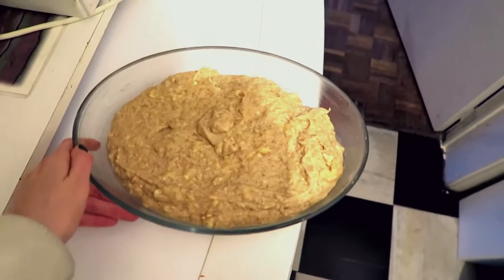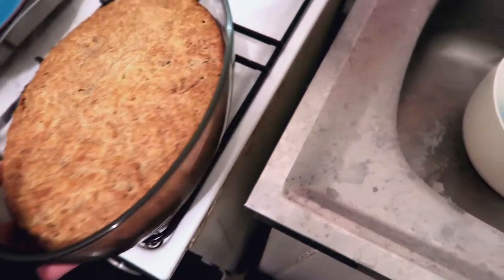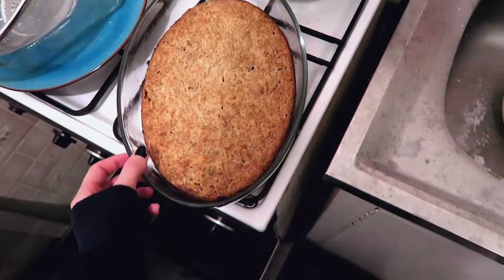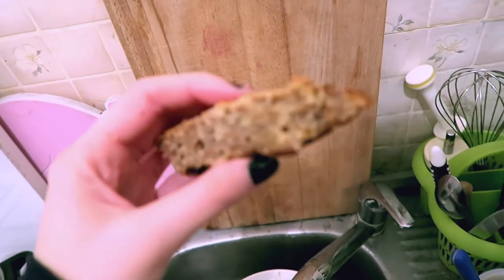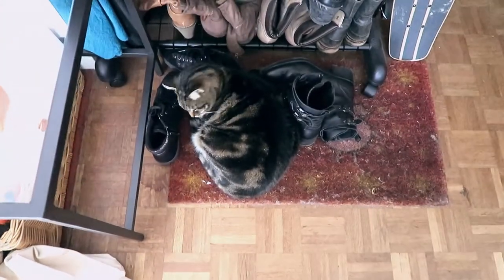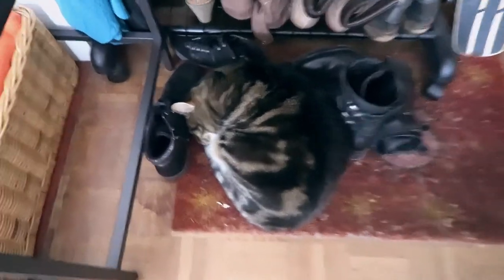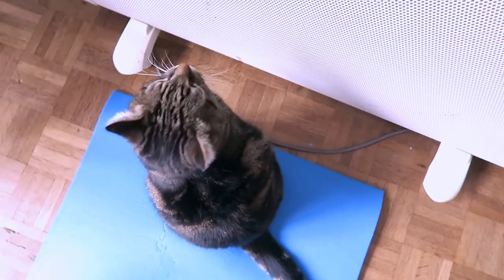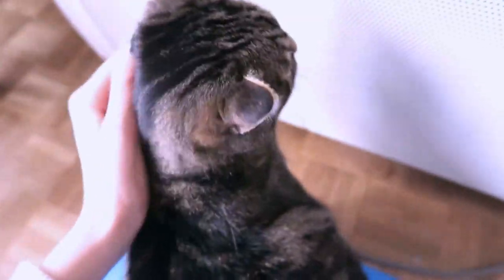LET'S GO! | VLOG | IkuTree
A new week of vlogging!
I cringed so hard at my living room dancing XD
I've been going out a lot more, doing new things, meeting new people and I hope to take you with me as much as  can!
Let's go!

Also: "Solo Trip to Japan: Going, Gone! | Japaniku episode 1 (IkuTree) "